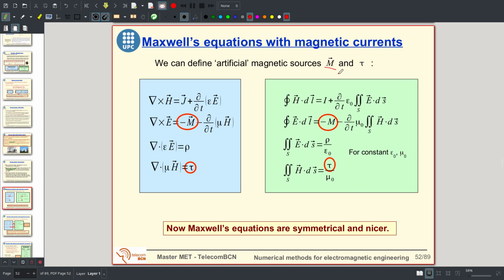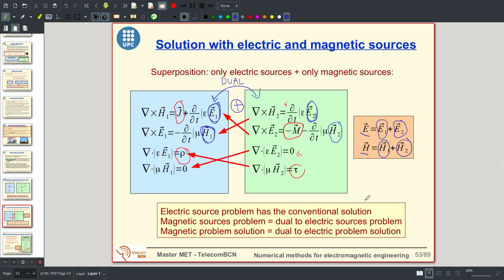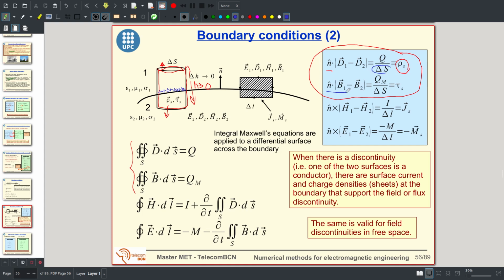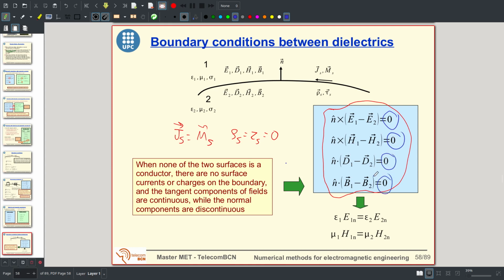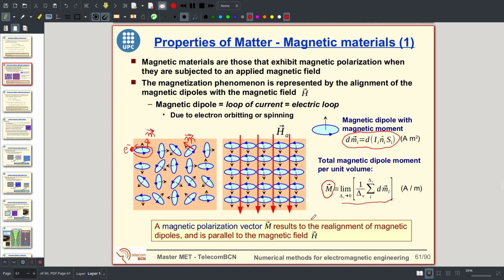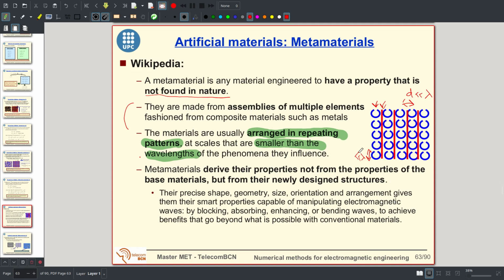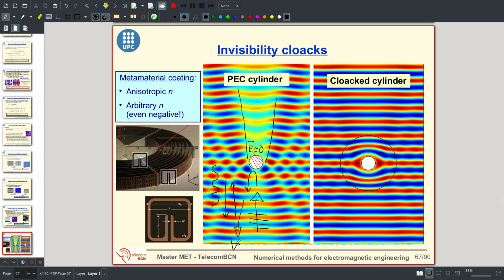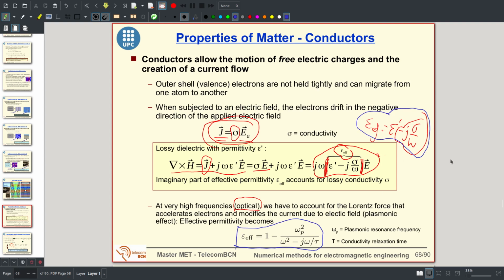1.3 Duality, Boundary Conditions and Materials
Course: Numerical Methods for Electromagnetic Engineering,
Topic 1: Fundamentals,
1.3 Duality, Boundary Conditions and Materials,
Master's degree in Telecommunications Engineering (MET),